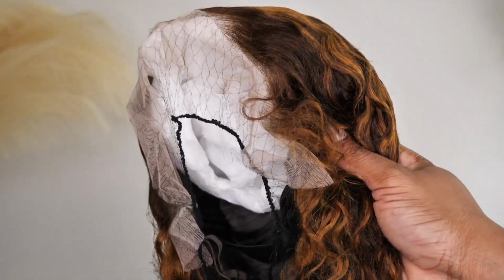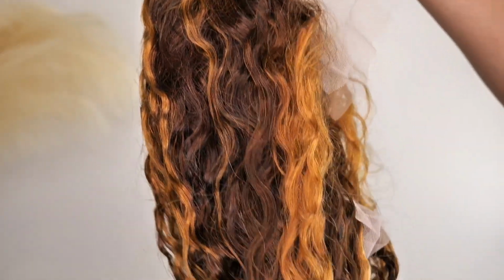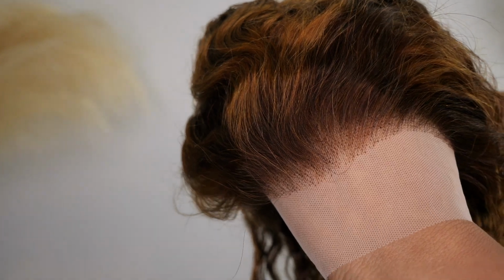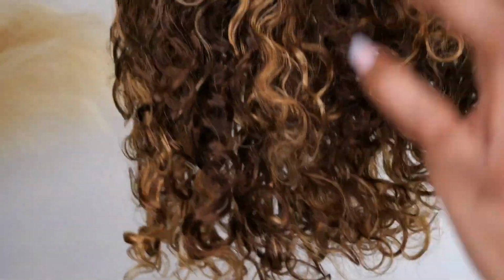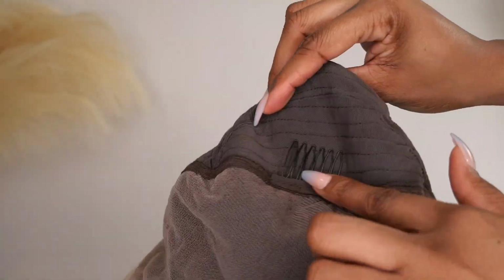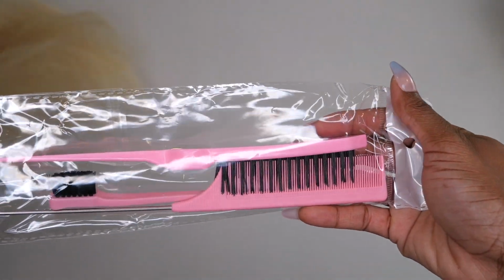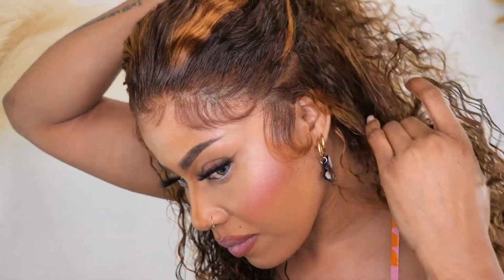OMG! Wignificent! Seamless Highlight SDD Pixie Curly 13x4 Lace Frontal Wig Install FT QT Hair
❤All the hair products can be paid in 4 installments❤

➤ Hair Info: QT Highlight SDD Pixie Curly 13x4 Lace Frontal Wig 20 Inch 200% Density;